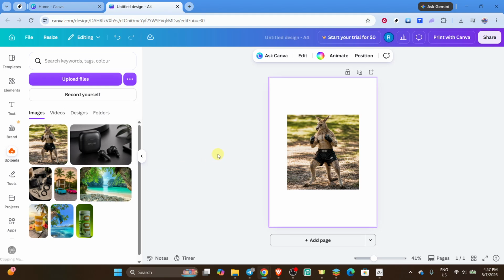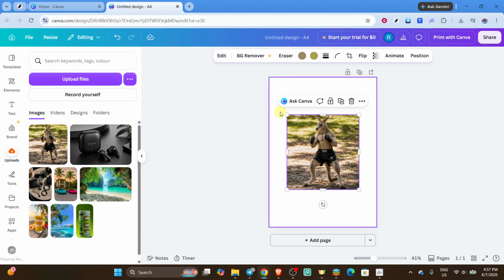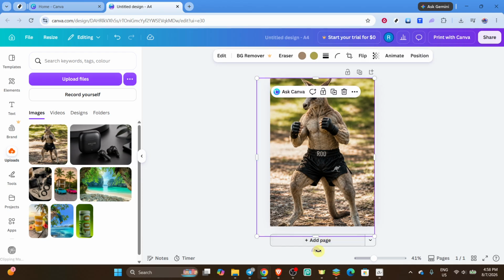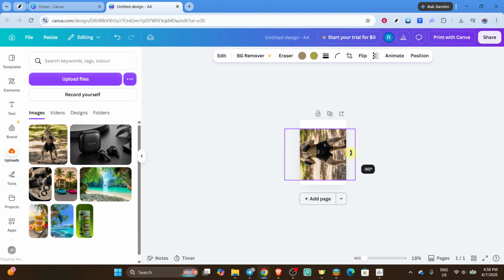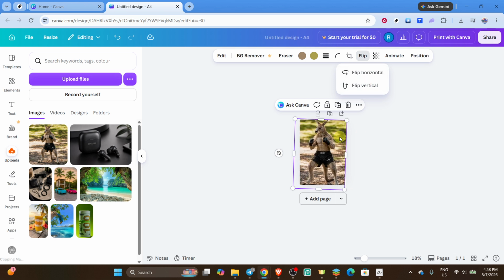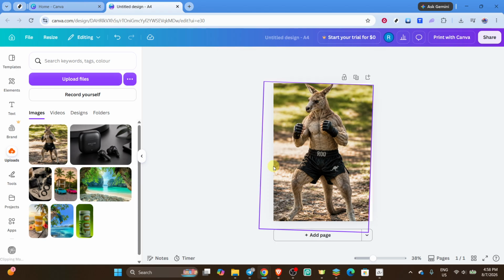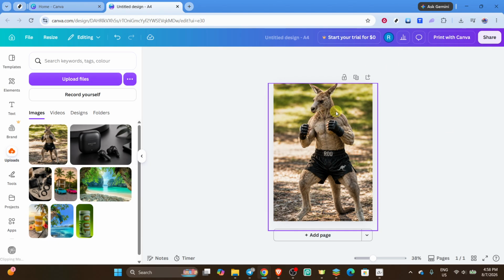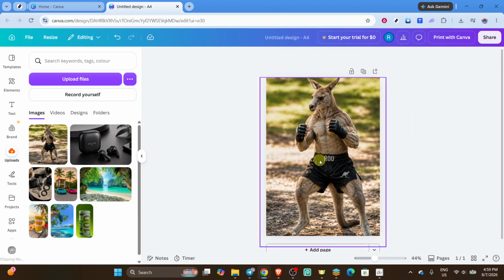How to flip a page in Canva [2min Guide]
If you're looking for a quick way to flip a page in Canva, this video is for you. I’ll show you the easy steps to turn your pages around, whether you're designing a presentation, flyer, or any other project. You’ll see just how simple it is to make your designs visually appealing with this feature.

After watching, you'll be able to add that cool flip effect to your pages, making your designs stand out.